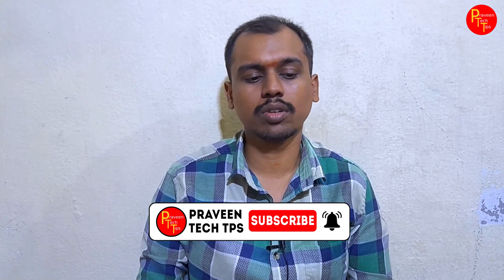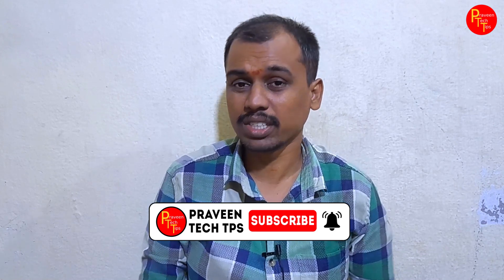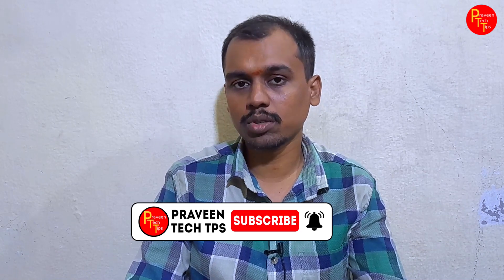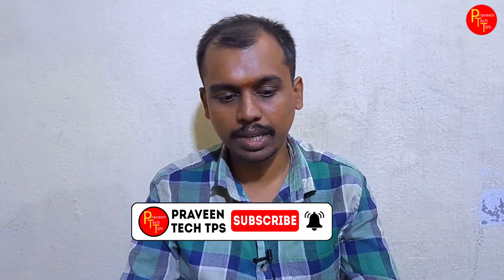tech news in telugu 701 jio prepaid plan update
RAM                           Samsung 16GB X 2 = 32GB
SSD                             EVM M.2 SSD 128GB
SSD                            Ant Esports 690 Neo Sata 2.5 256GB